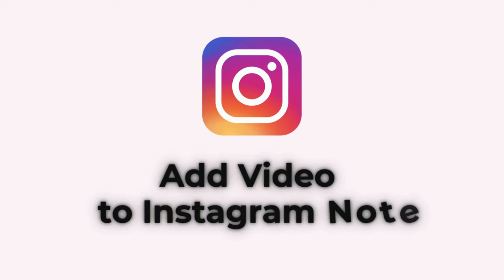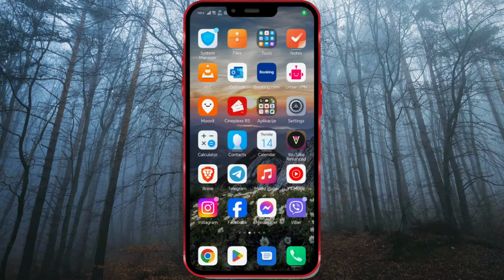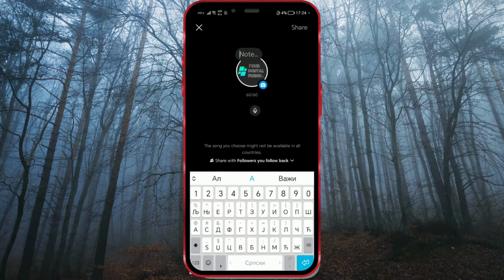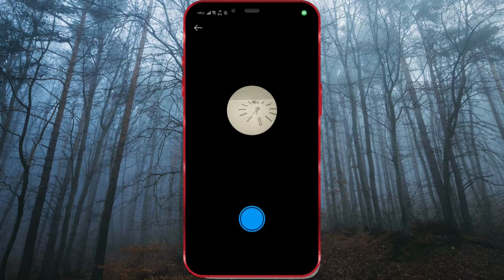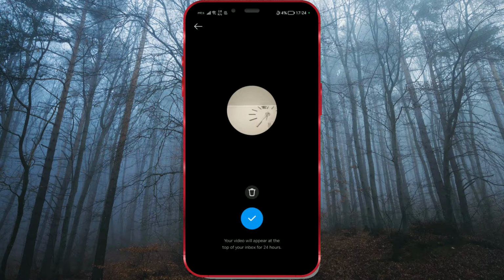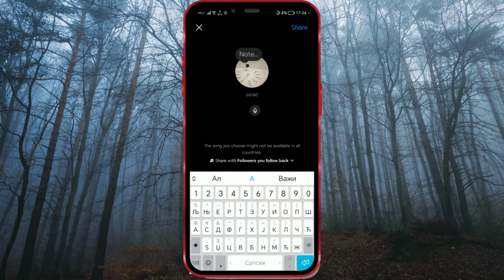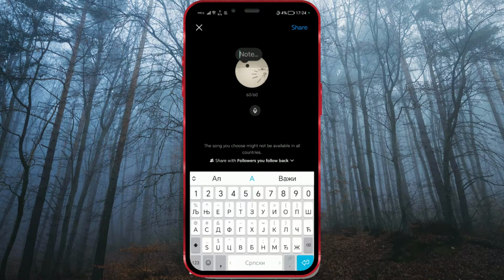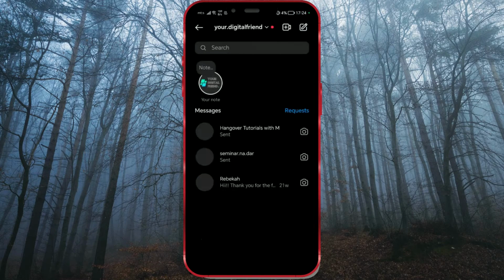How to Add Video to Instagram Note | Instagram Notes Video UPDATE!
Discover the latest Instagram Note feature update that allows you to add videos to your notes. Record short videos using the front camera, customize with optional text, and decide your audience preference – whether it's your followers or close friends. Your shared video will appear on Instagram Note, visible for 24 hours.